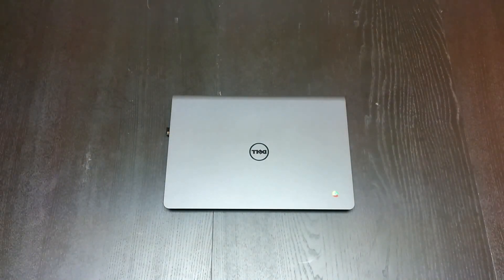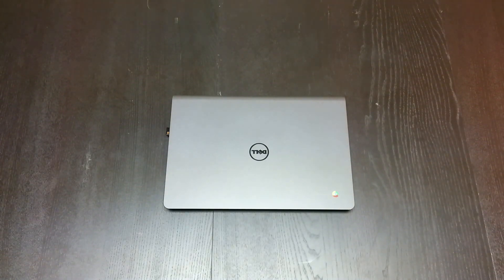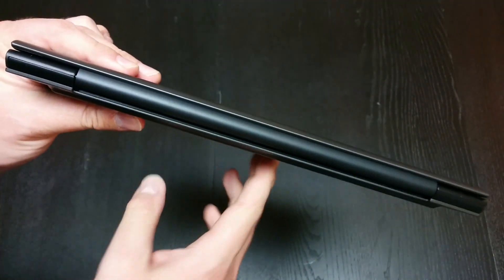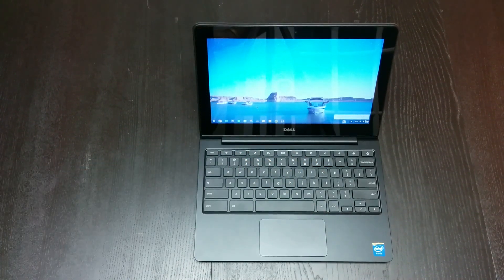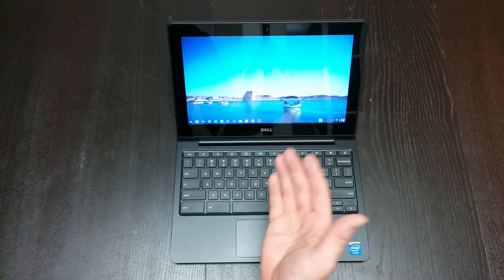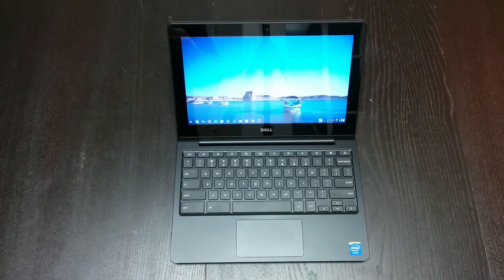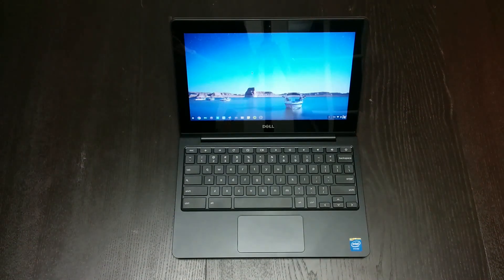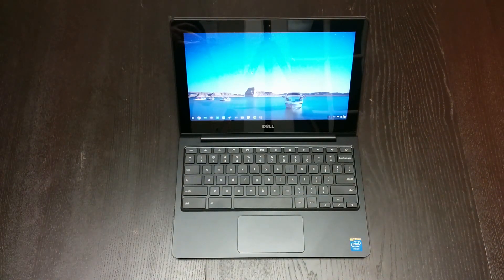Dell Chromebook 11 Review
In this one, I review the Dell Chromebook 11.  Solid, well-built and sturdy, does the Dell come in as the Chromebook to have?  We'll see!